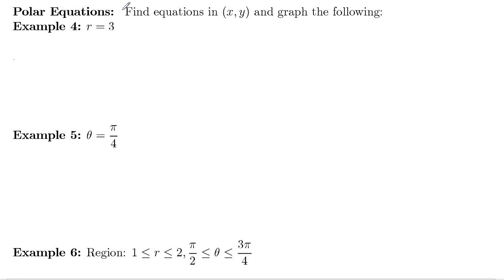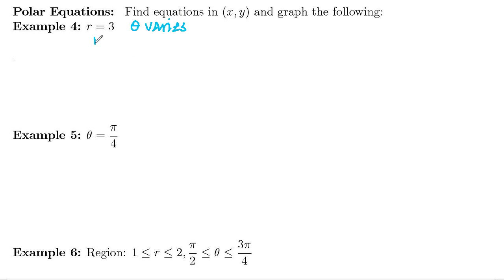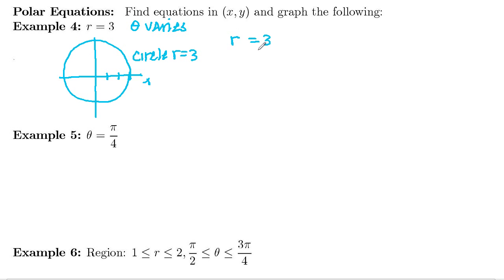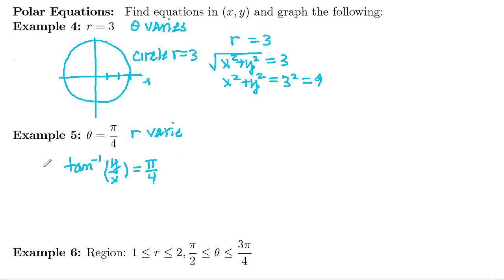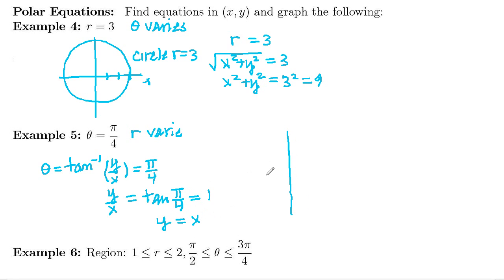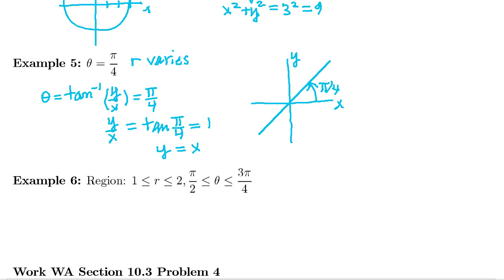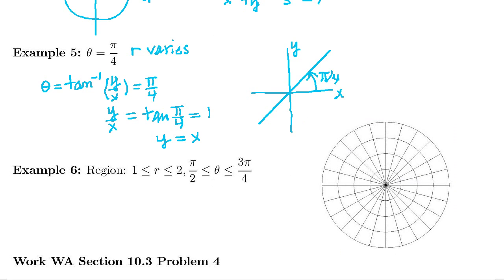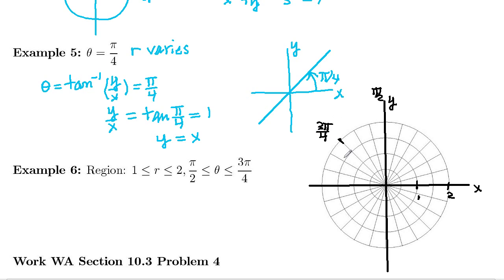Math 148 Section 10.3 Examples 4-6